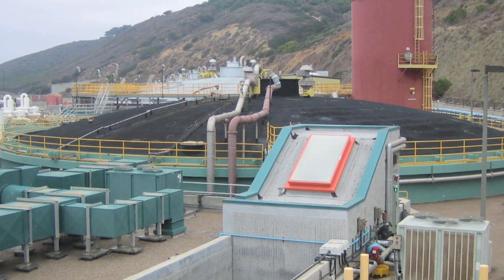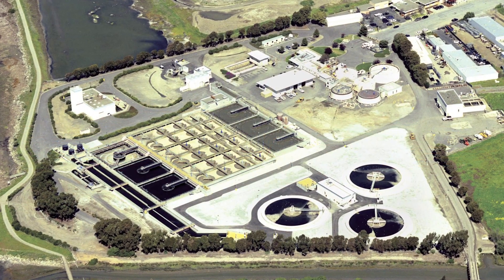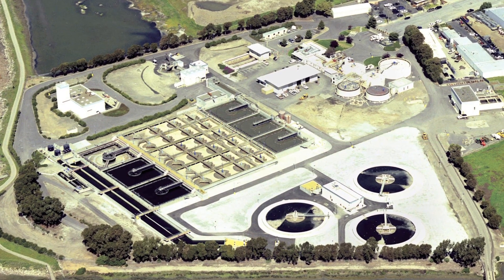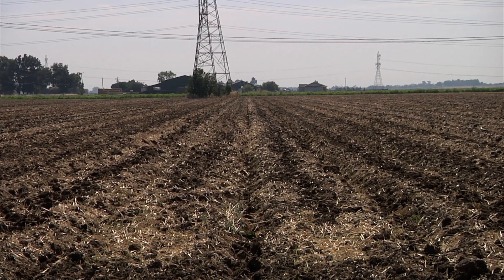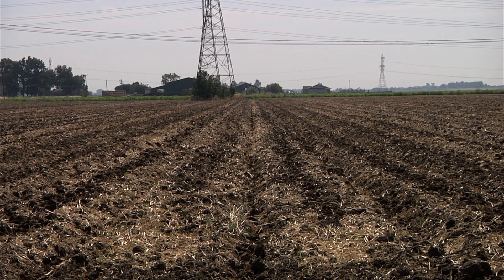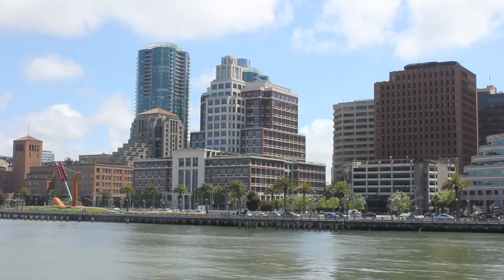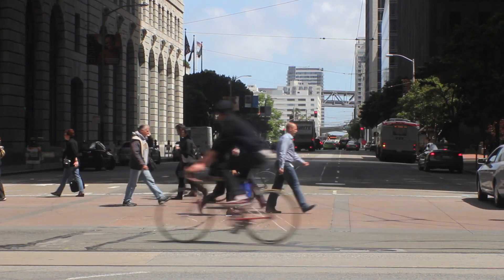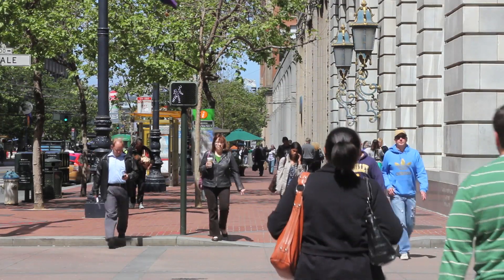Making city water systems flow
A new UC Berkeley research center is re-inventing the country's urban water infrastructure, which is worn from age, population growth and the effects of climate change.